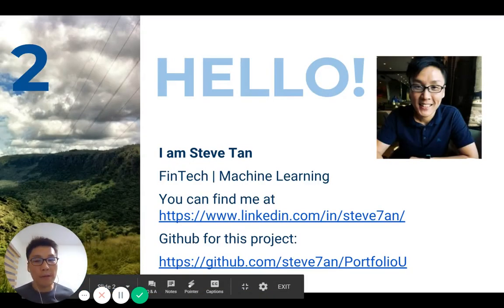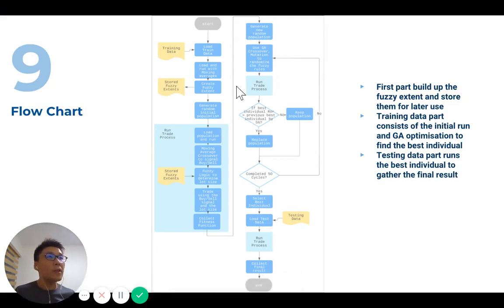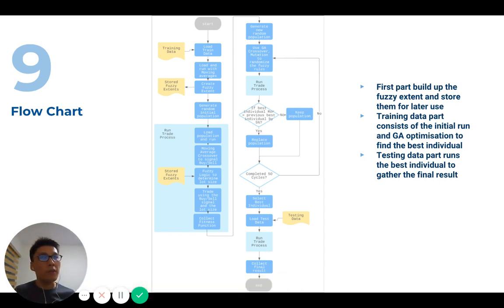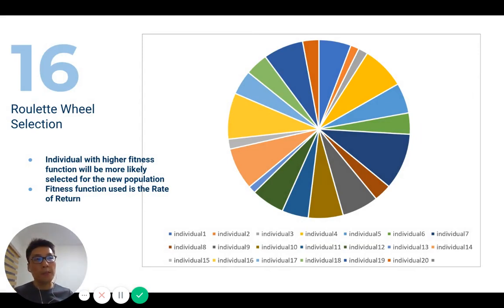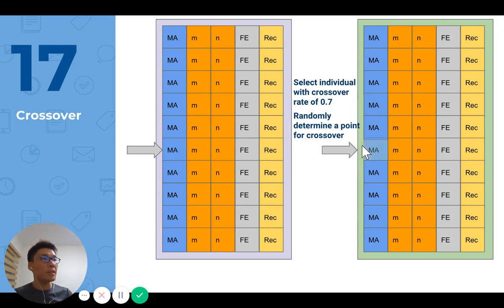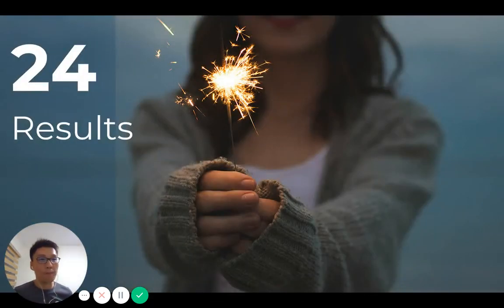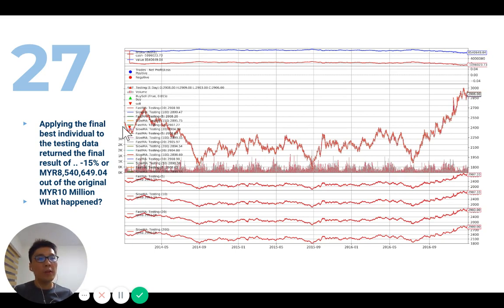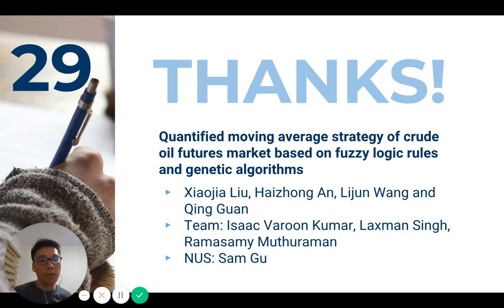Fuzzy Moving Average System with Genetic Algorithm Optimisation for Trading Crude Palm Oil Futures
Credits to:
Quantified moving average strategy of crude oil futures market based on fuzzy logic rules and genetic algorithms
Xiaojia Liu, Haizhong An, Lijun Wang and Qing Guan
Team: Isaac Varoon Kumar, Laxman Singh, Ramasamy Muthuraman
NUS: Sam Gu